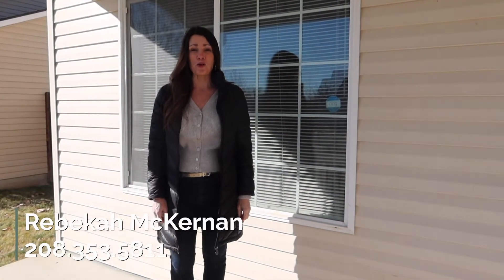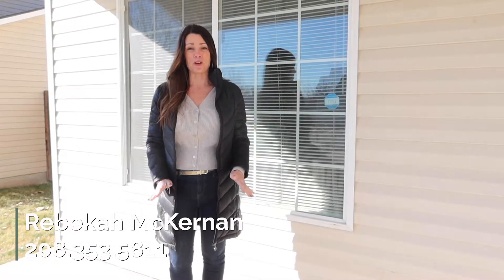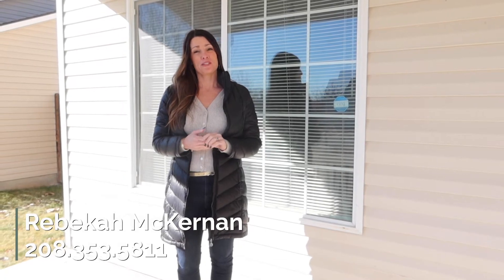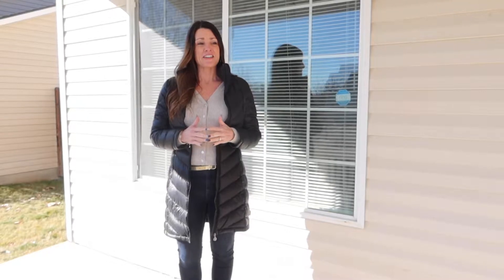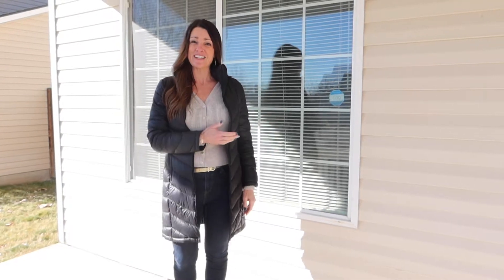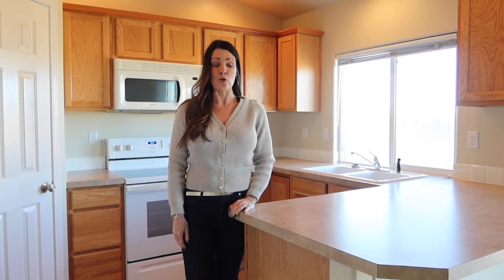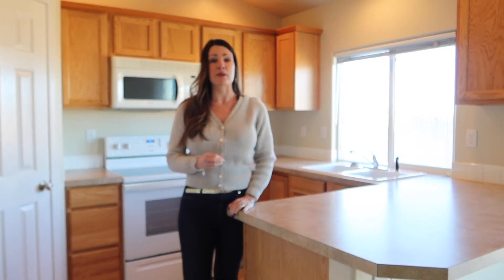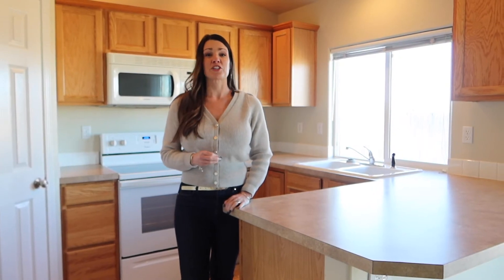Tour this beautiful two-story home for sale in Nampa, Idaho / Own Boise Real Estate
Check out this charming two-story 4 bed 2.5 bath home in South Nampa! This beautiful home for sale is located in Royal Meadows Subdivision with attractive curb appeal and mature foliage. The home offers convenient front patio space to sit back and enjoy the neighborhood, no backyard neighbors and tile entryway, kitchen with breakfast bar and pantry space. The master bedroom features a private bath and walk-in closet. The home includes plenty of additional space in the laundry room, large bonus room, as well as a 2-car garage. Close to a HUGE local park and within walking distance to East Valley Middle School!

3067 S Avondale Ave. Nampa, Idaho 83686

🛏️ = 4
🛁 = 2.5
🚗 = room for 2

Know someone who would love to live in the Nampa, Idaho area? Share this with them before it’s gone!

A Rebekah McKernan Listing
Own Boise Real Estate